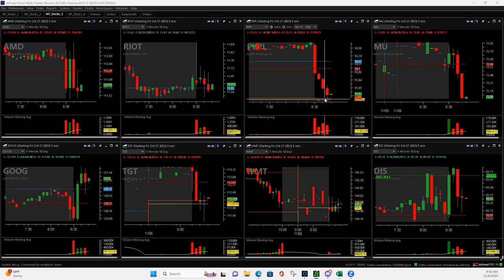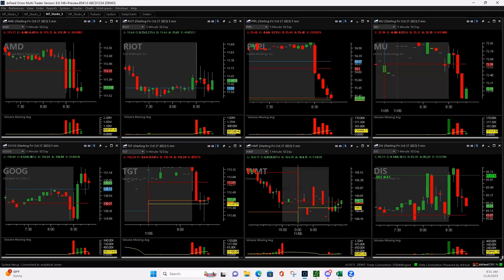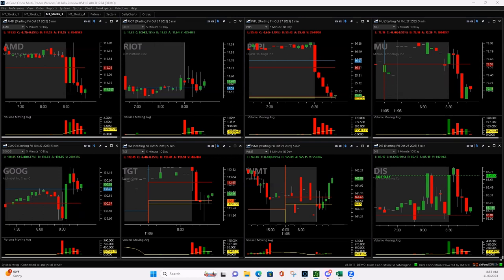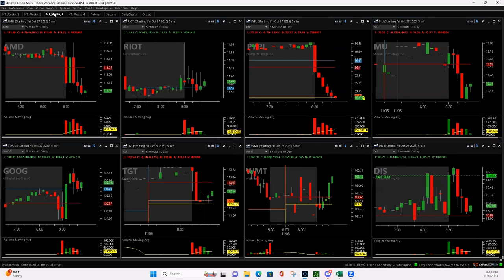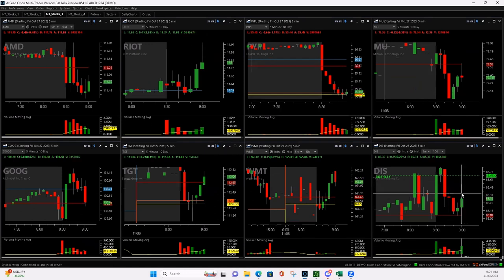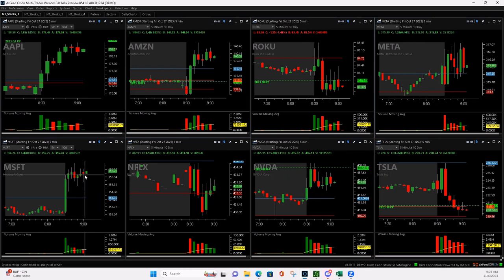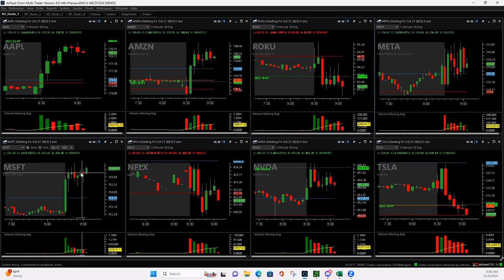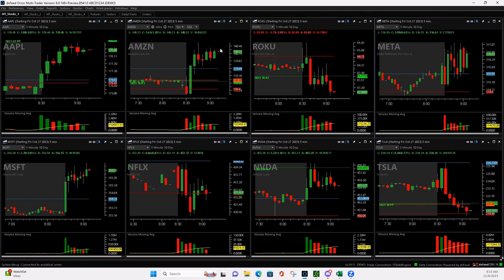Day Trading Live 11-6-23